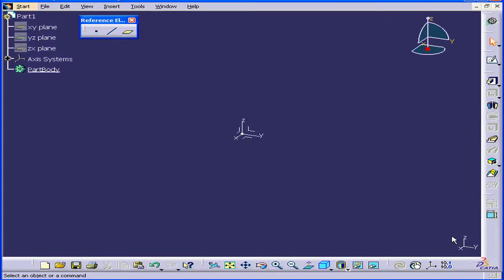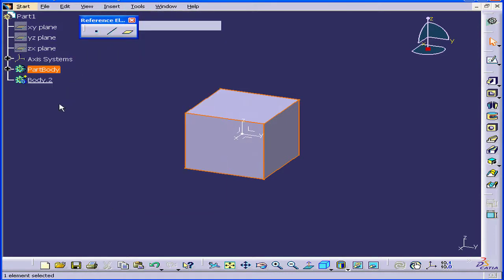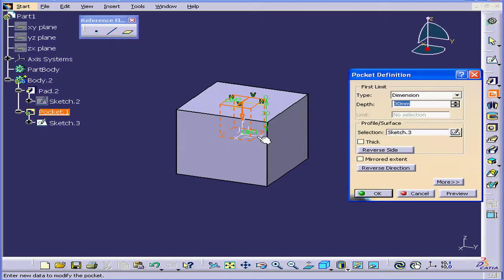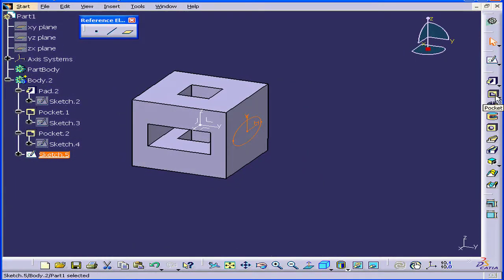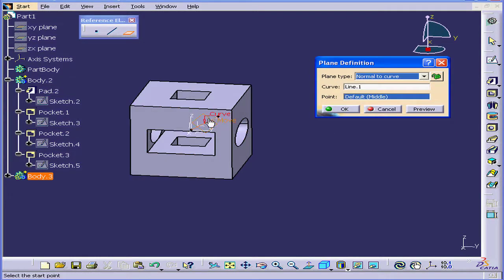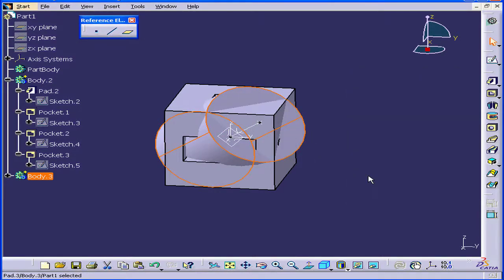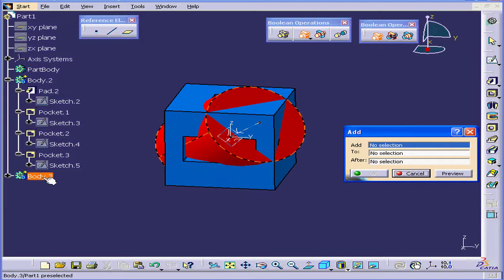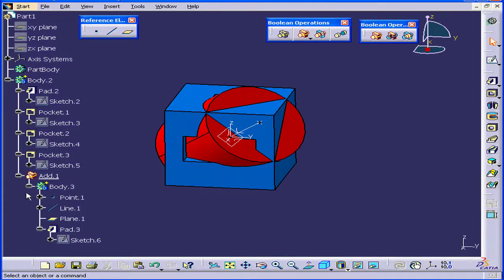01-68 CATIA v5 TUTORIAL: ( Boolean Add )